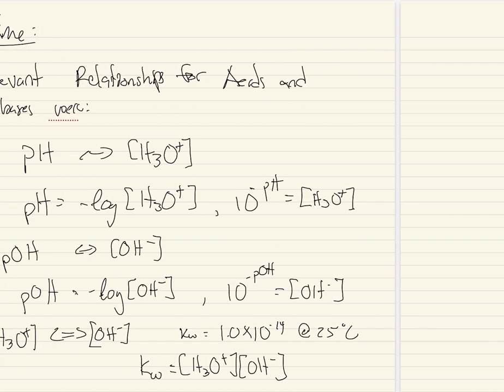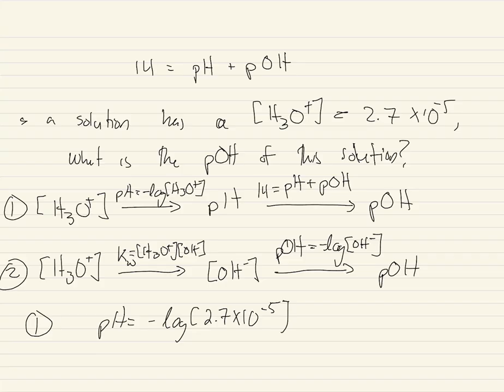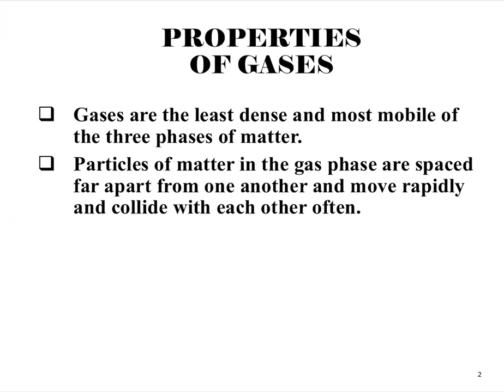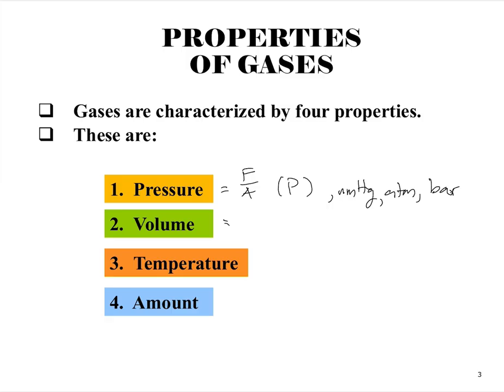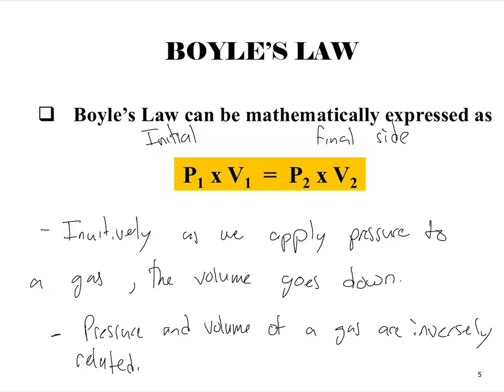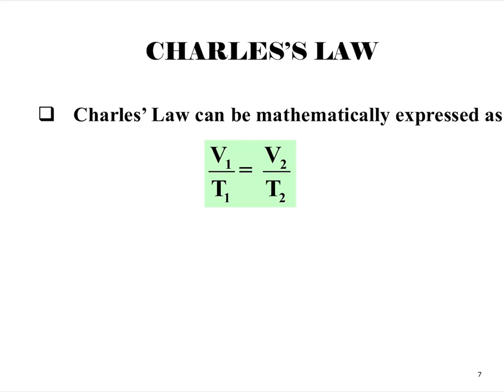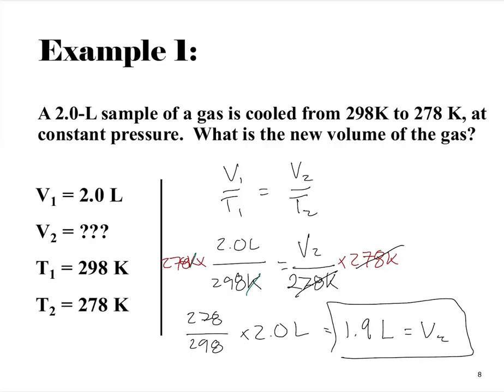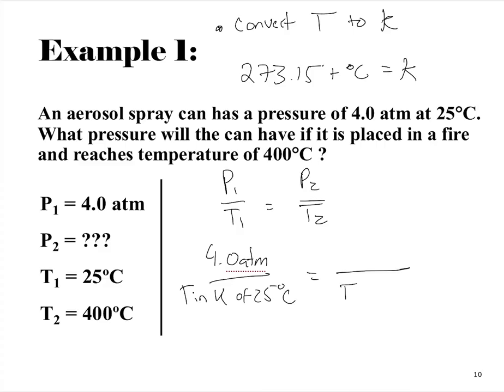Gases - Part 1